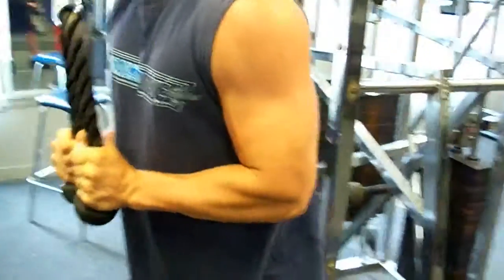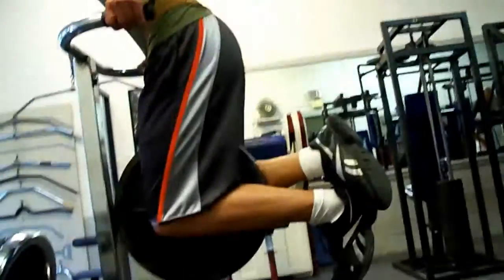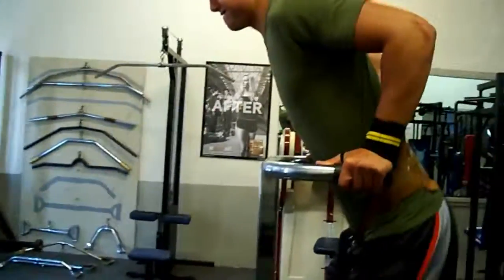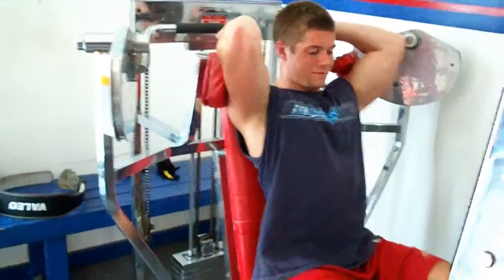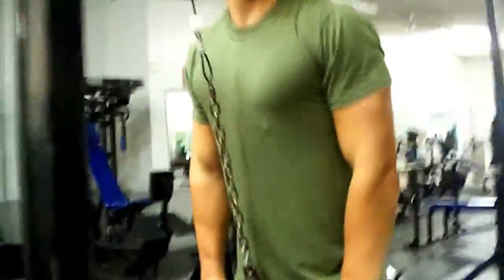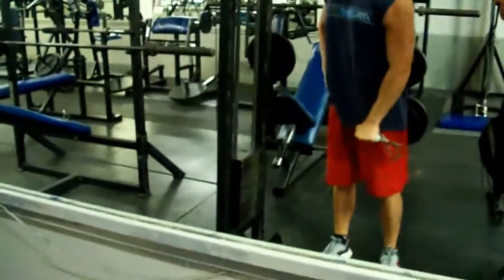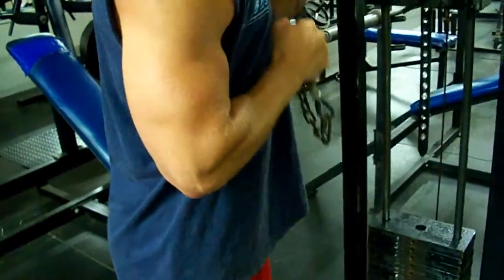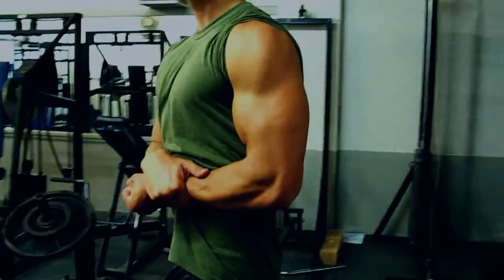BodyBuilding Motivation Workouts 2014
Sub and like for more view
workout beginner, workout by j cole, workout back, workout bloopers, workout ball xercises, workout buttocks for women, workout cardio
Bodybuilding (Sport), Muscle (Taxonomy Subject), Gym (Taxonomy Subject), Fitness (Broadcast Genre), Weight Training (Hobby), Fitness (Magazine), Physical Fit...